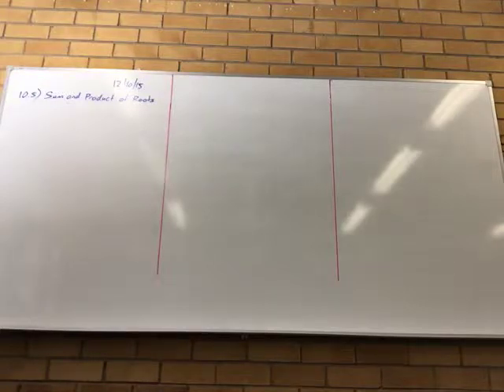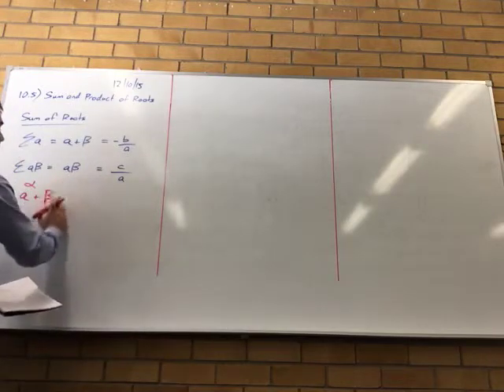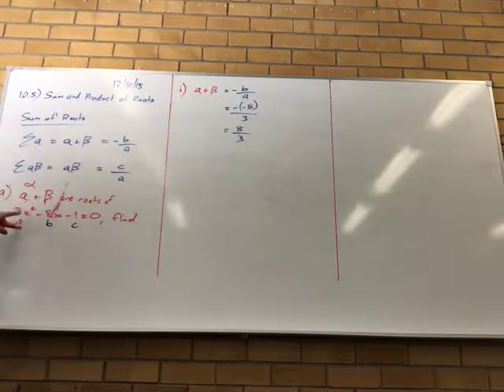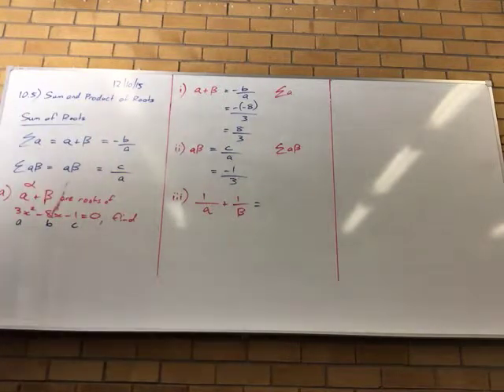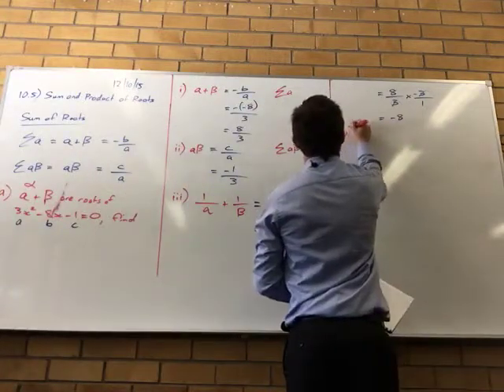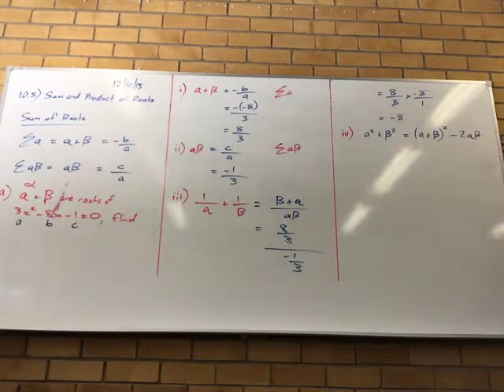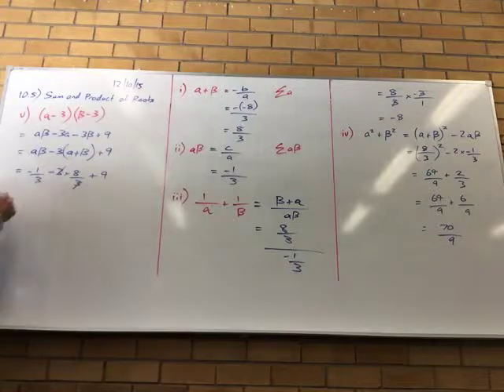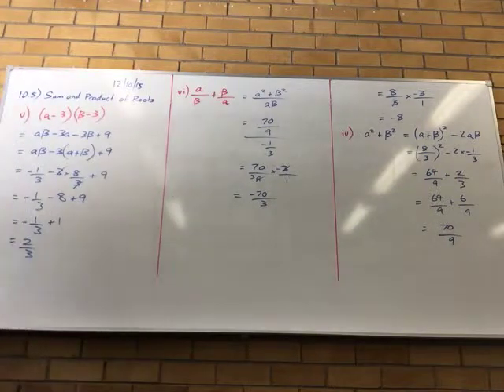10.5) Sum and Product of Roots